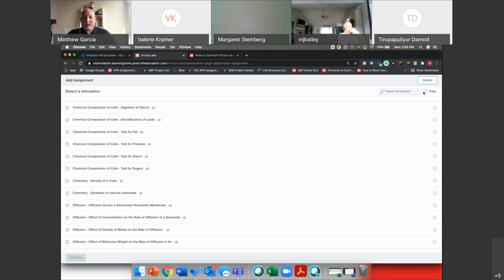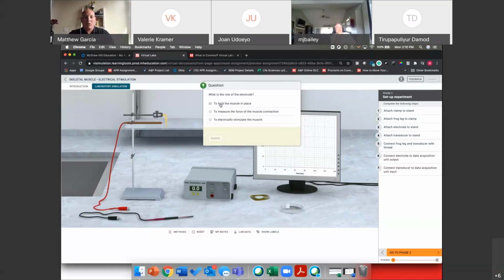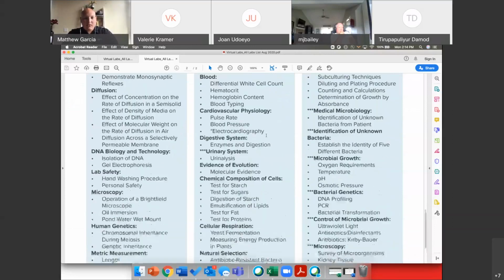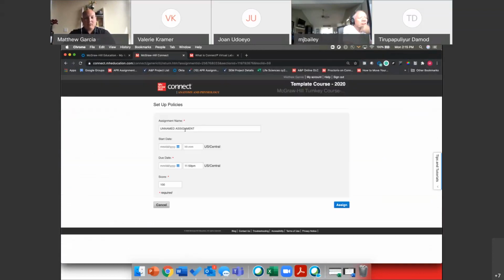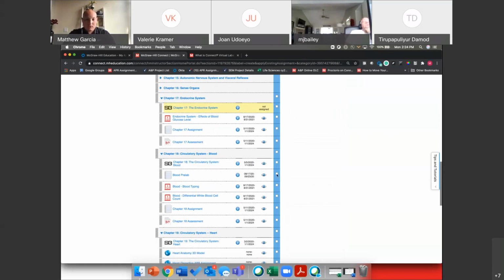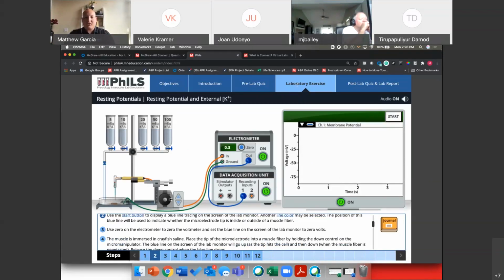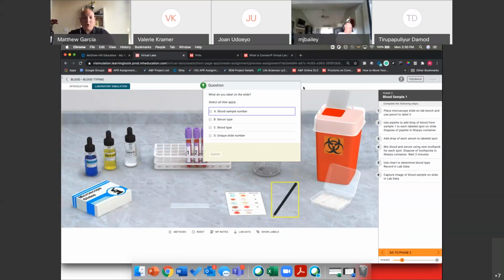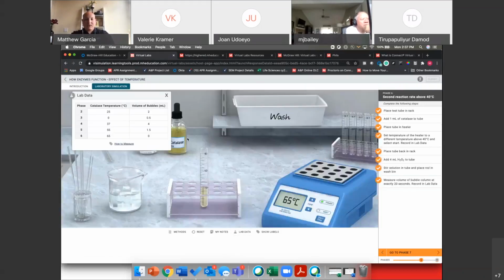Virtual Labs (+PhILS) Implementation for A&P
For more information on how to transition your course online checkout the following links to learn more.